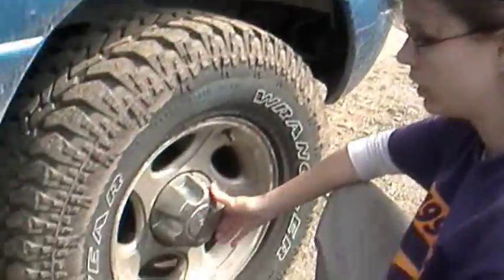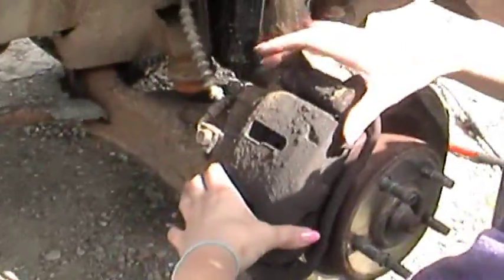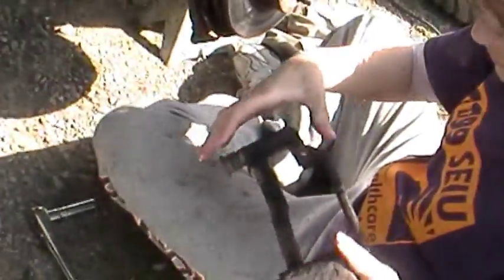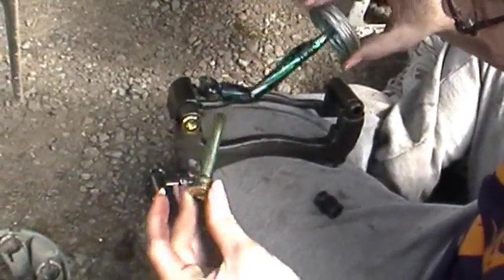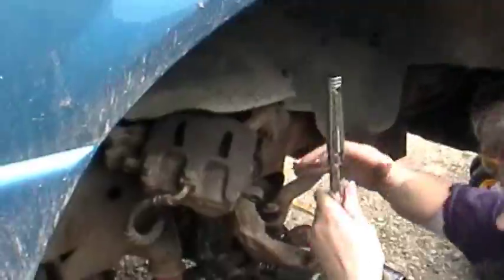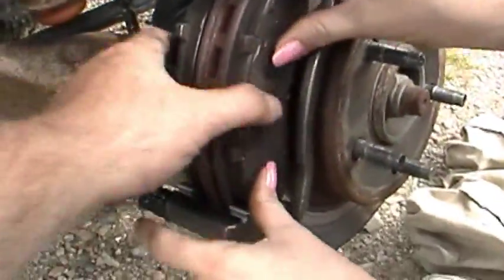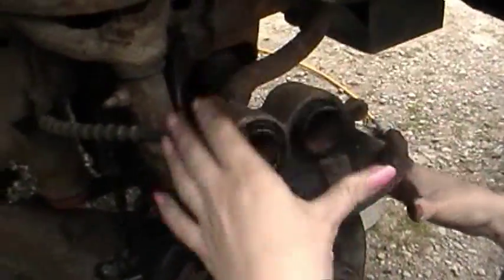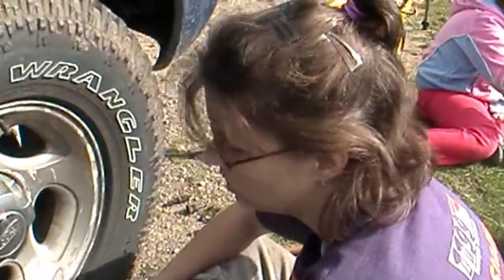2002 Ford Ranger Edge Maintenance Part #4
Here I change out the front right (passenger side) brake caliper bracket and find that torquing things to 85 ft. lbs. and 100 ft. lbs. isn't all that easy when you only weigh around 130-132 pounds. LOL